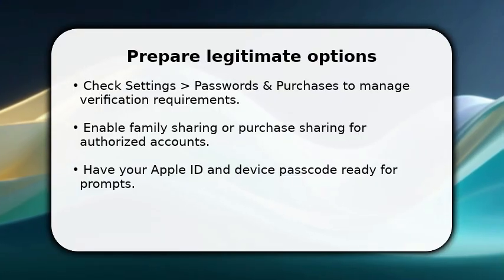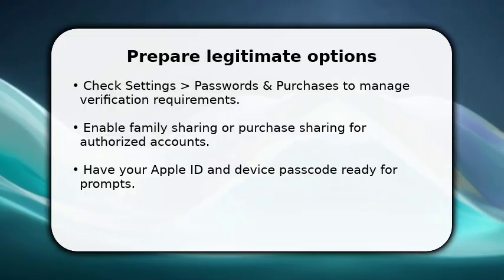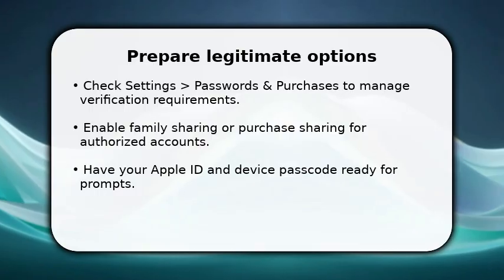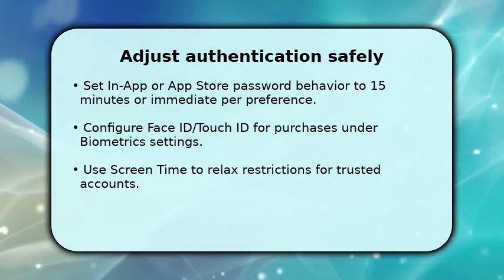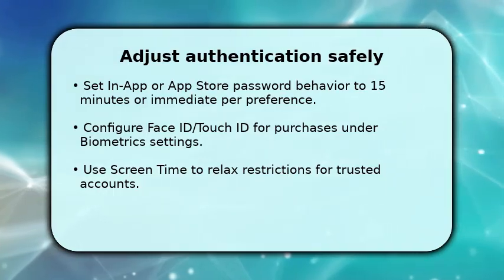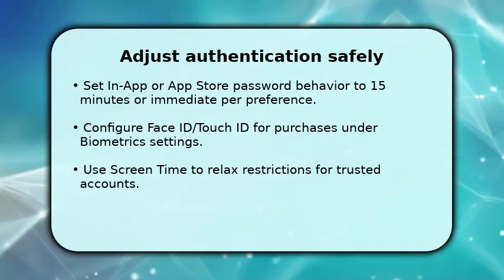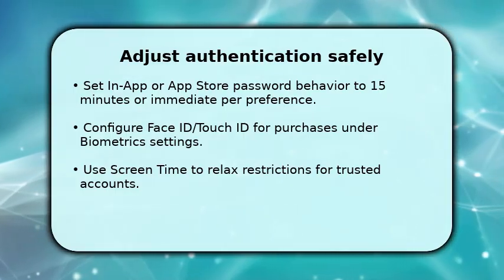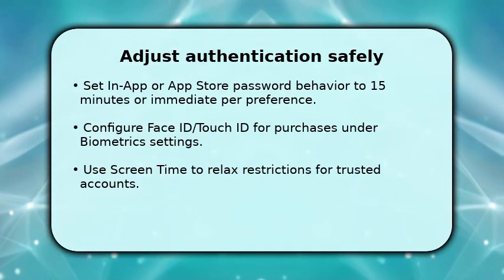How to Remove App Store Purchase Verification (full Guide)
Discover the step-bythy process to remove verification for your App Store purchases with our comprehensive guide. Learn how to navigate through settings and restore privacy on iOS devices.

remove app store purchase verification, how to unlock apple id account, restore Apple ID security code, apple itunes password reset, iOS device lock screen removal process, disabling App Store purchases authentication, managing iTunes and App Store settings on iPhone/iPad, Apple's verification system guide, how to remove app store purchase confirmation, unlock apple id account without data loss